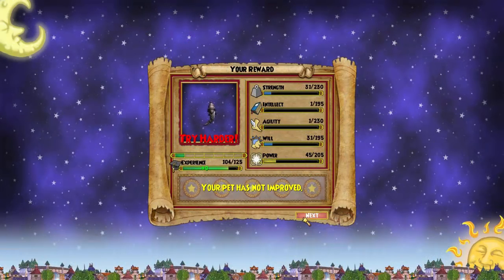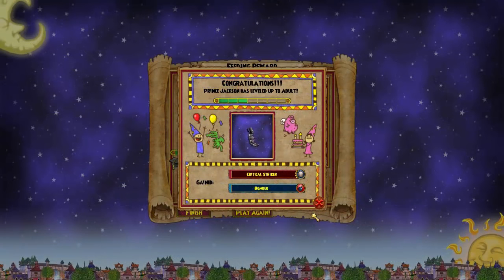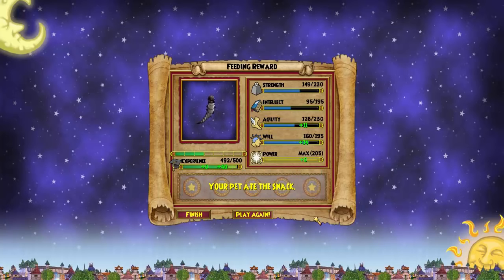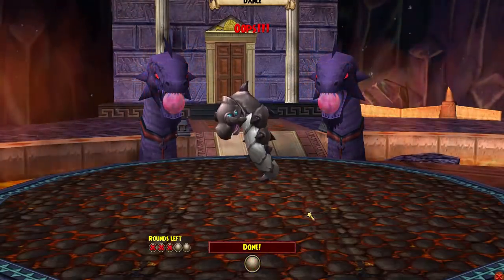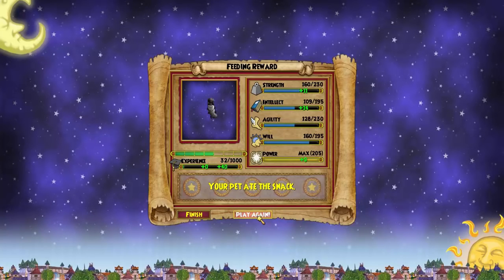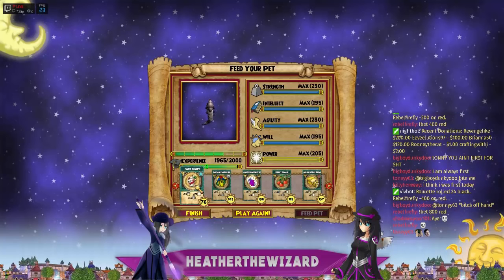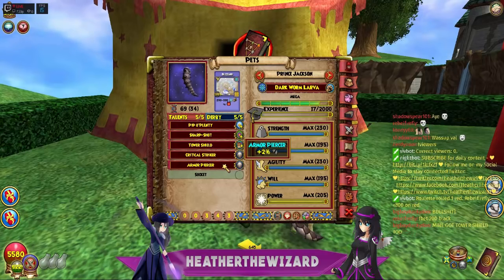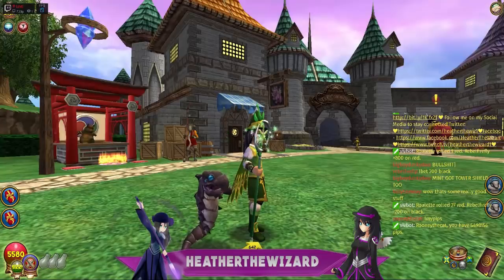Wizard101 NEW Worm Larva Pet To Mega! First Gen. Talents! Pet Training!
Wizard101 pet to mega NEW Worm Larva Pet To Mega! First Gen. Talents! Sand Worm Larva & Dark Worm Larva.